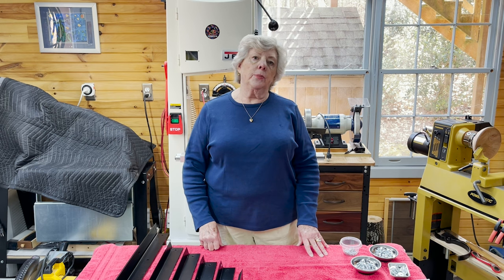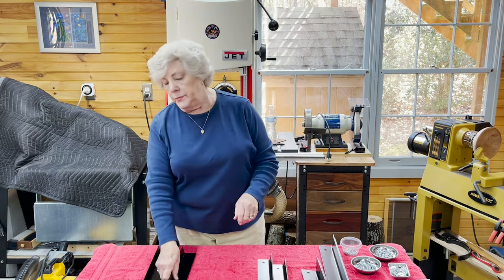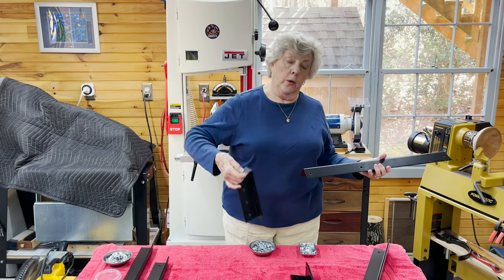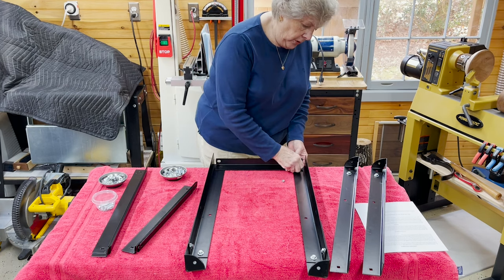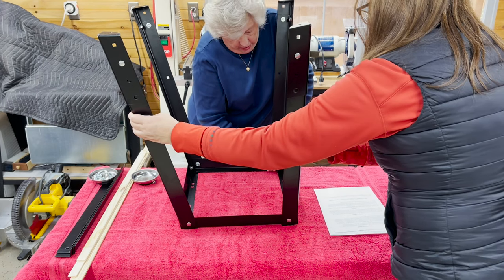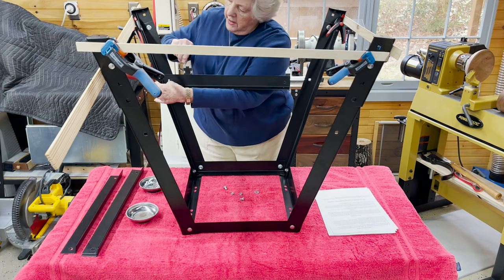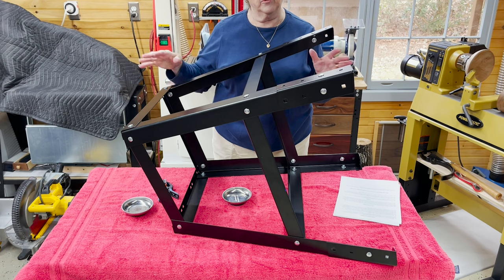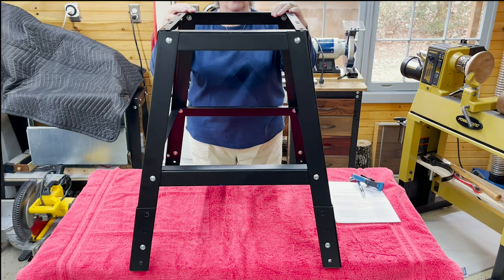Pegas Scroll Saw Stand - Full Assembly Instructions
Lindsay Hahn shows us how to assemble the Pegas Scroll Saw Stand.